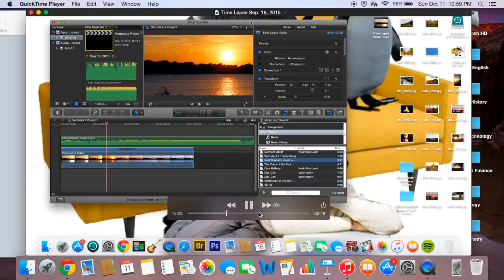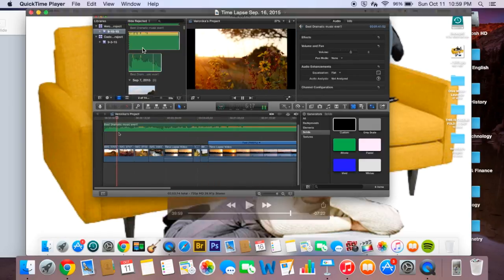Time Lapse Photography Project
Veronika's Independent Project